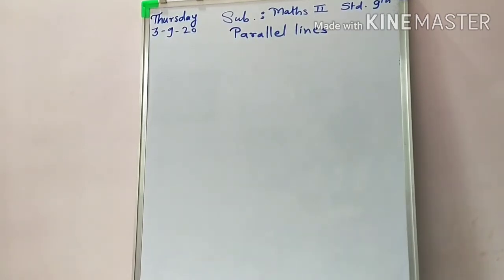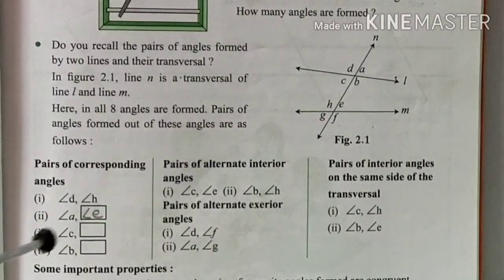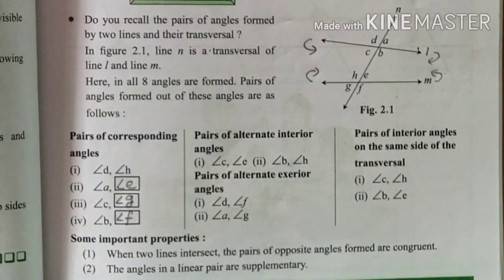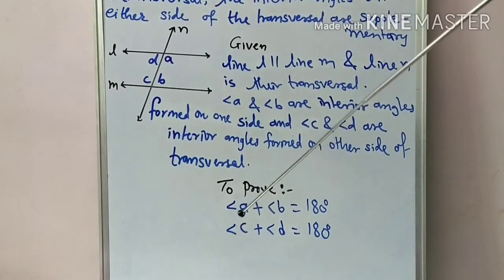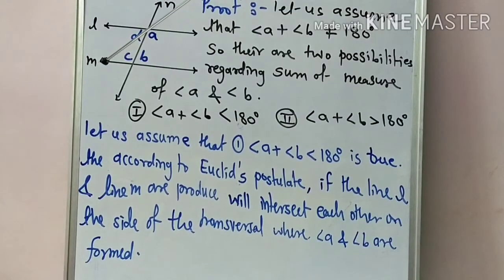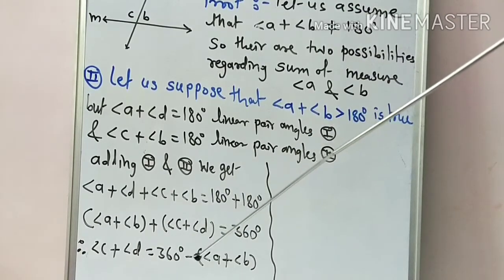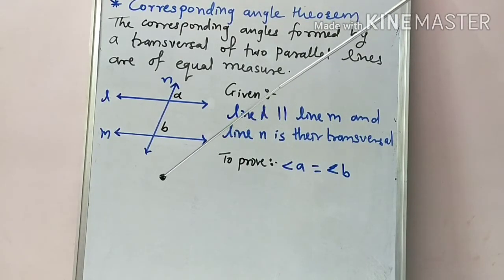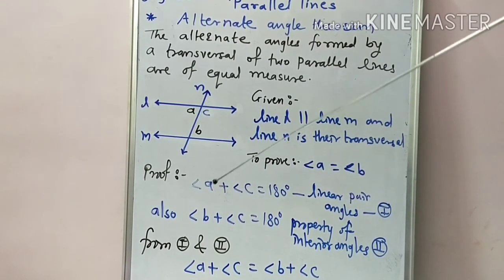9th Maths 2 : Ch.2